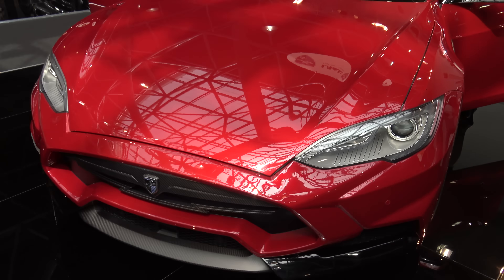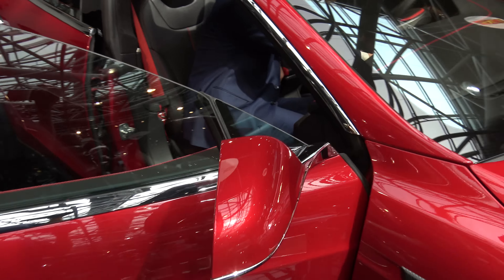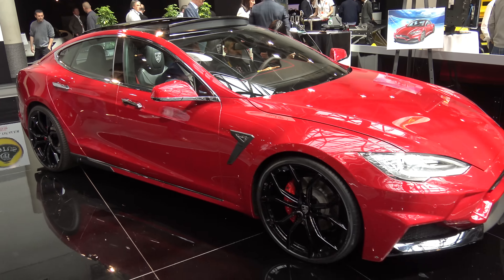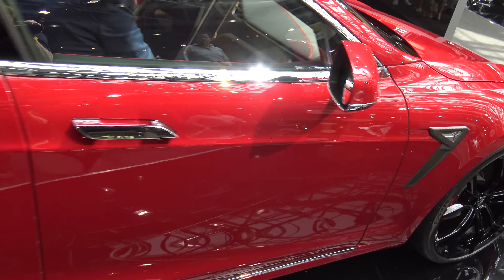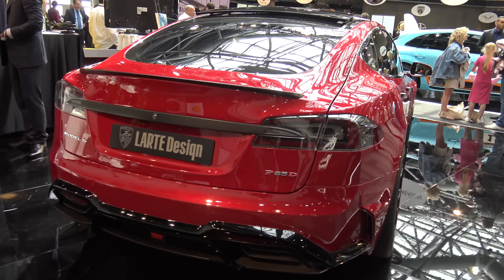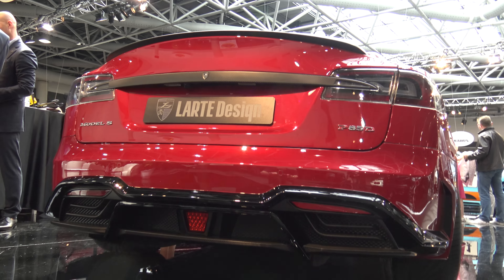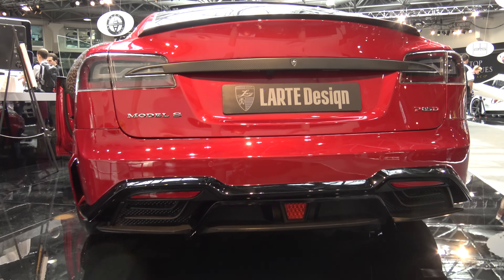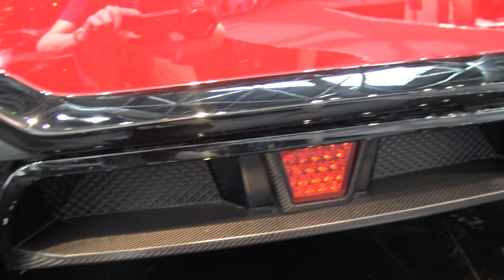[4k] Exterior design Larte Design Tesla P85D at Top Marques Monaco